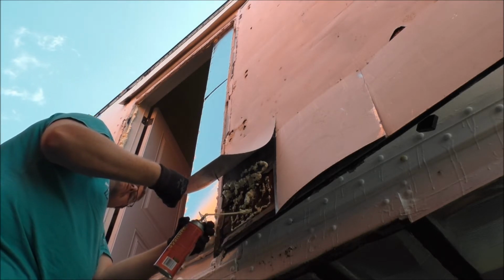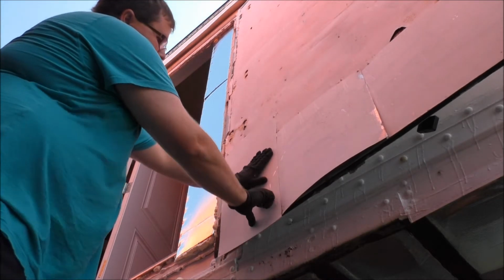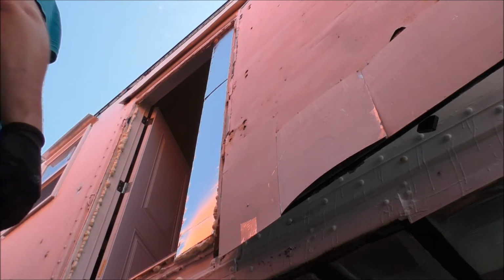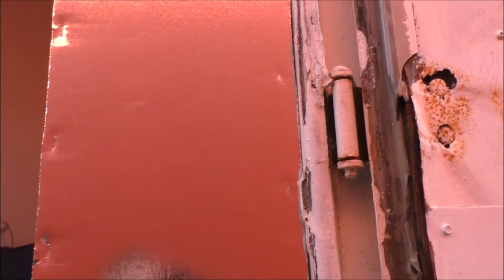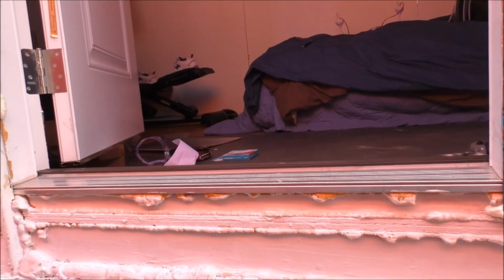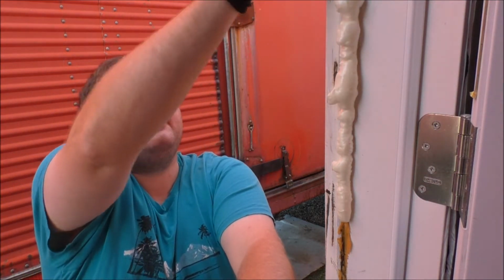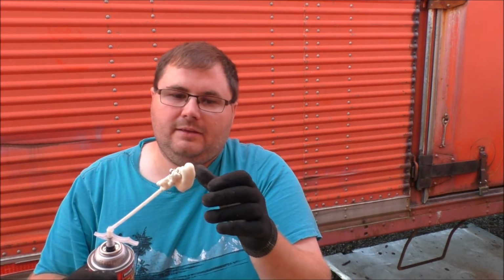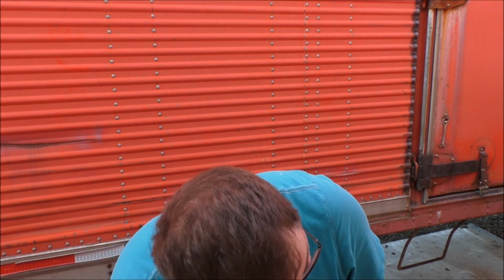Tiny House Work Part 2